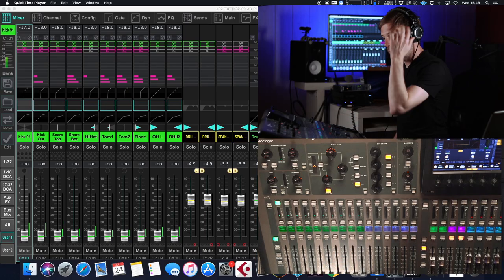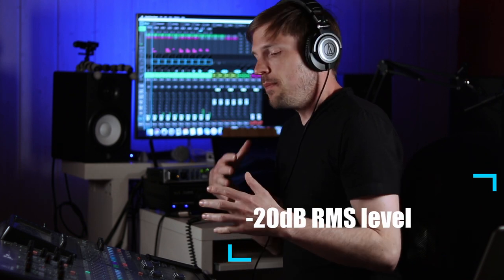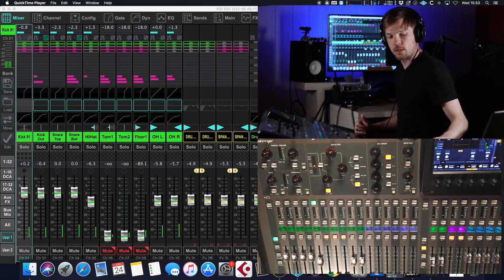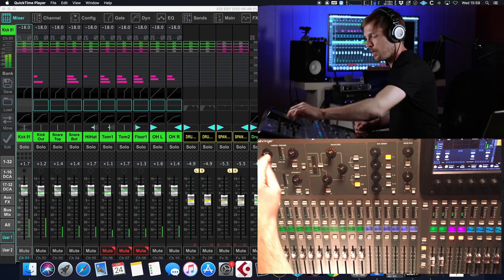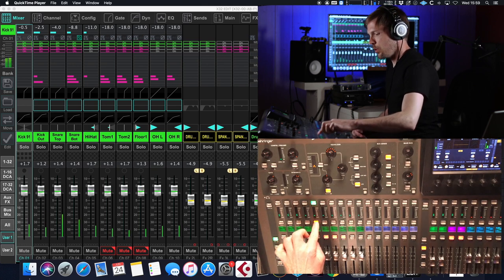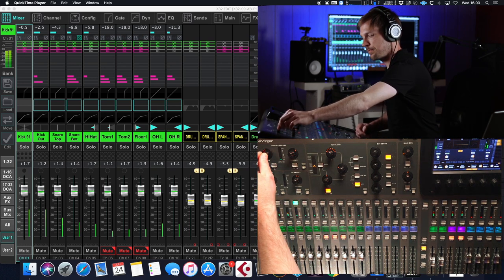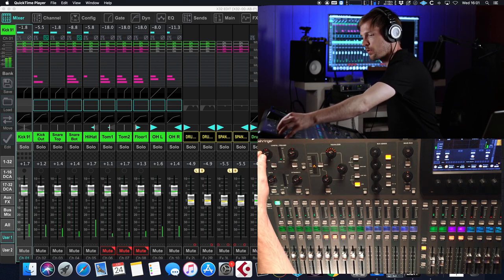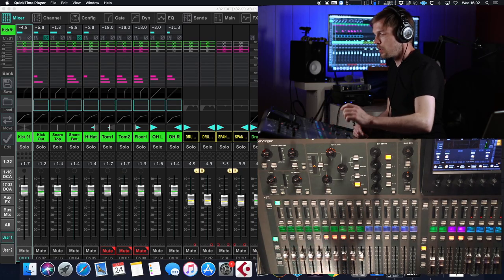Faders at Zero vs. Mixing With Faders Explained | Input Gain Settings for Different Mix Techniques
There are two major approaches to mixing live sound: one is mixing by setting all channel input gains to unity level and adjusting levels with faders, the other is setting faders at zero and adjusting levels with input gains. In the video I mix drums with both approaches, showing you the workflow and discussing pros and cons of each technique.
I mix with Audio Technica ATH M50x - you can get yours with this

My Setup:
Camera Microphone
Voice-Over Mic